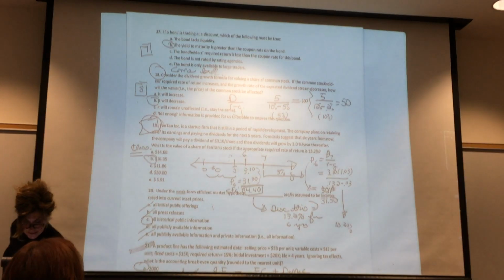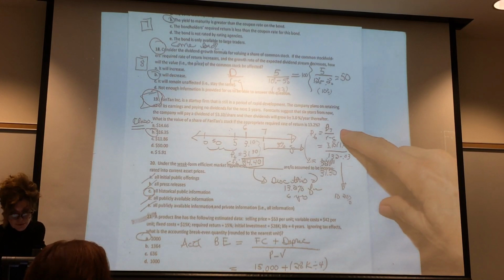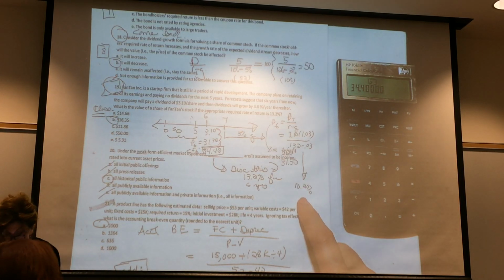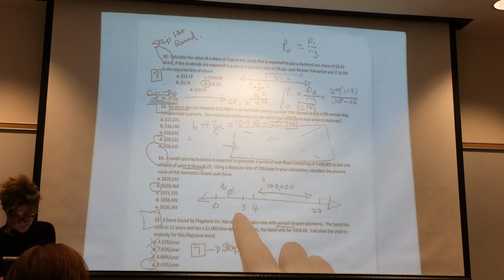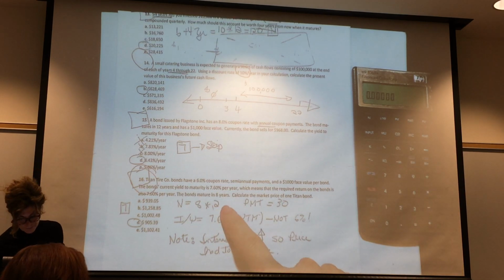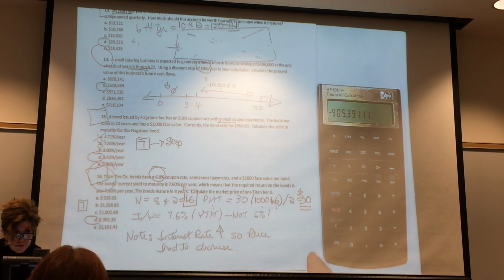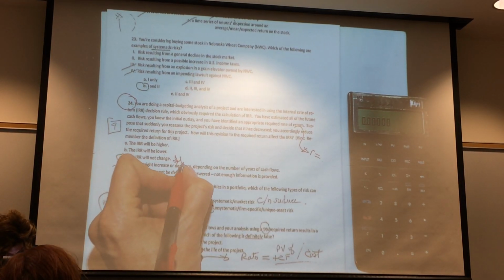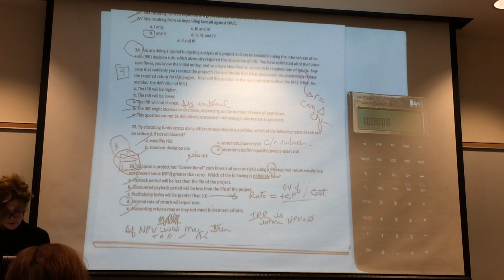FIN 3320 Final Exam Tutorial With Prof. Michelle Connell (Part 2)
Final Exam Tutorial
FIN 3320
Corporate Finance